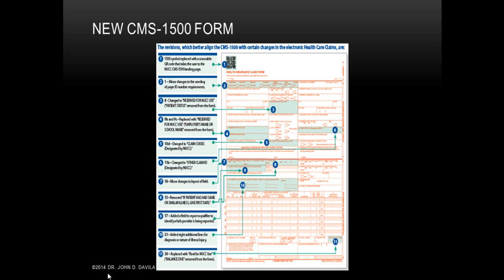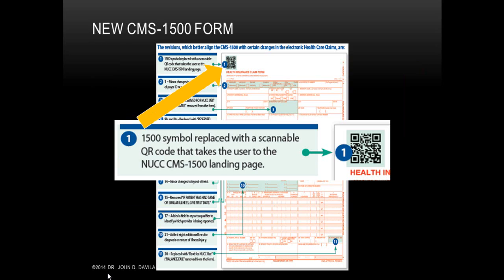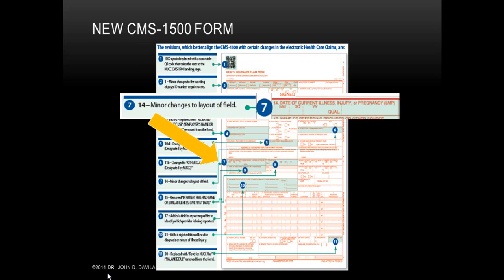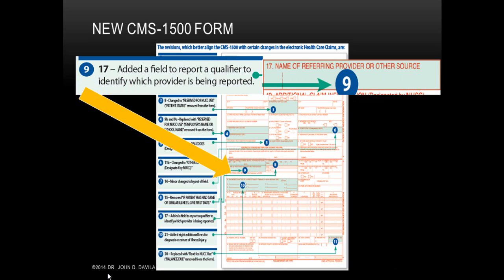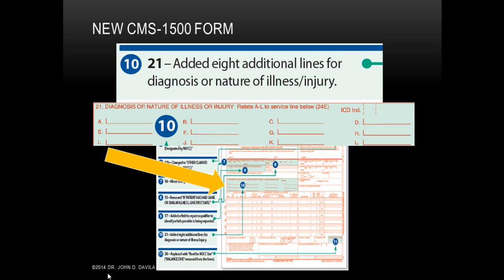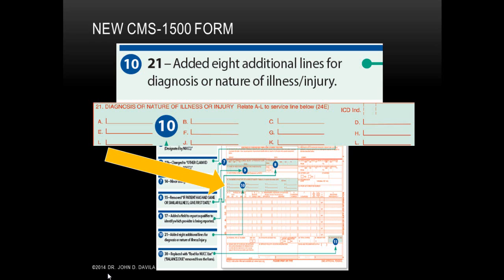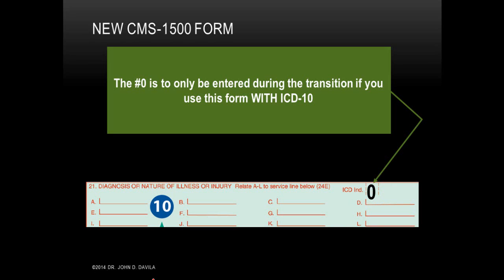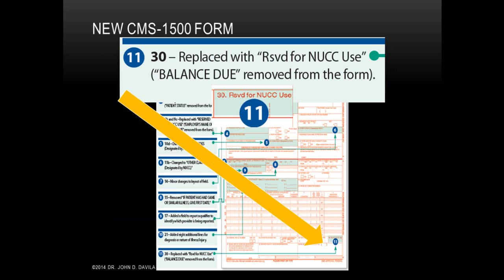Changes to the CMS 1500 form that will take effect APRIL 1ST, 2014.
The new CMS 1500 form is ready to be used starting APRIL 1st.

In this short video, Dr. Davila will teach you how to use it with both ICD-9 and ICD-10 codes.